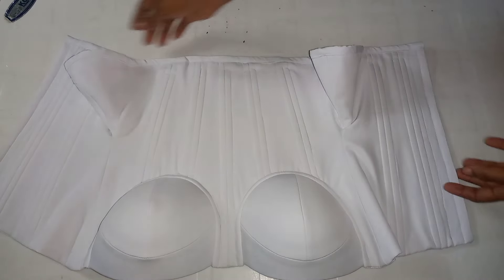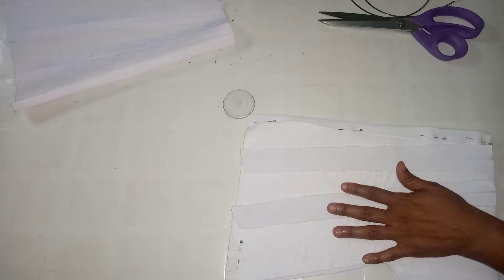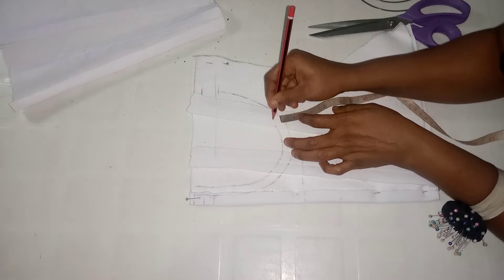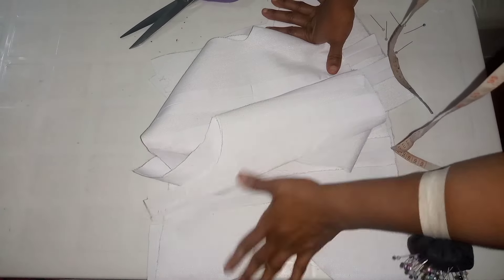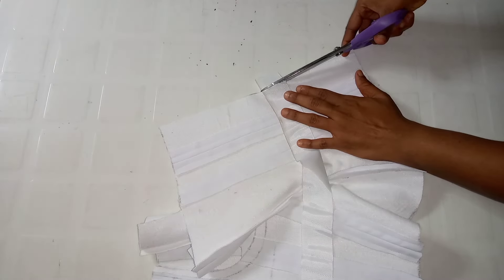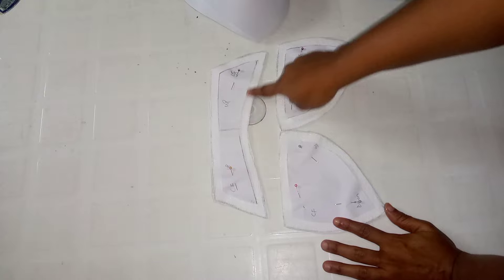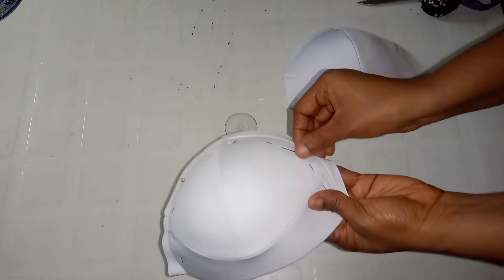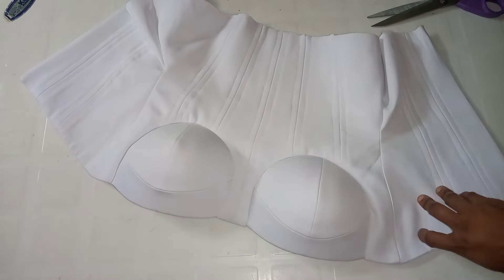How to Sew a Cupped Corset ~Best Method